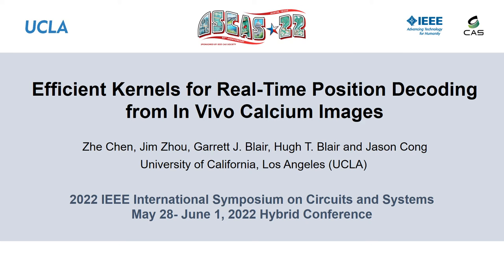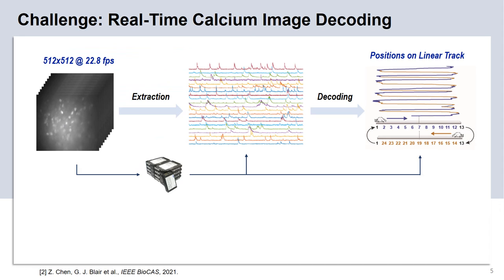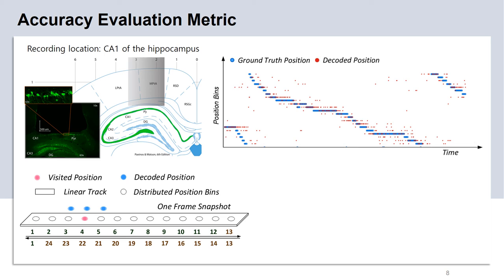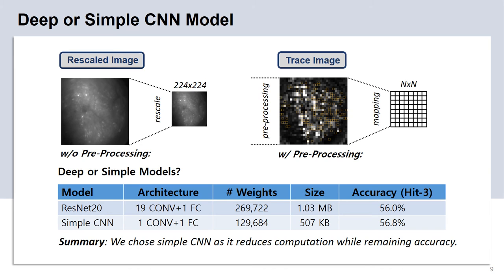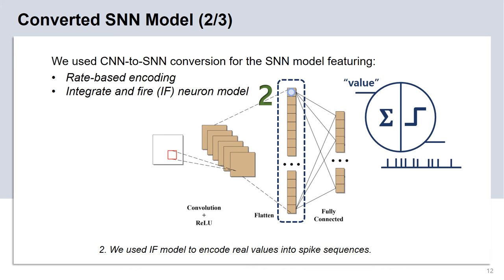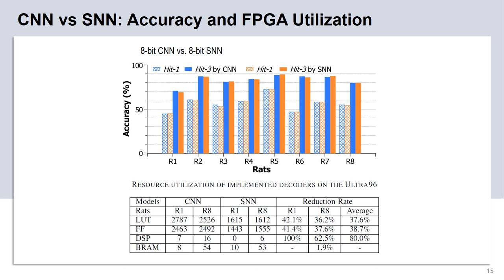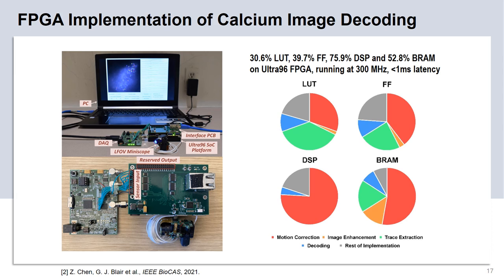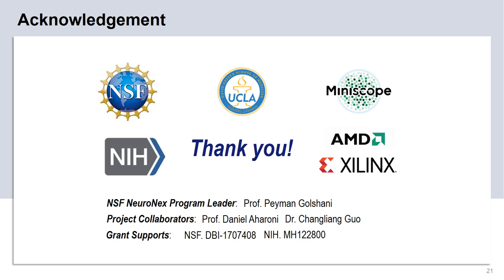Efficient Kernels for Real-Time Position Decoding from In Vivo Calcium Images (ISCAS'22)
Conference Presentation: ISCAS'22,  Virtual, May 28 - June 1, 2022.
Efficient Kernels for Real-Time Position Decoding from In Vivo Calcium Images
Authors: Zhe Chen, Jim Zhou, Garrett J. Blair, Hugh T. Blair, Jason Cong